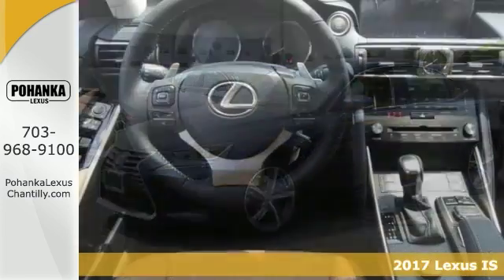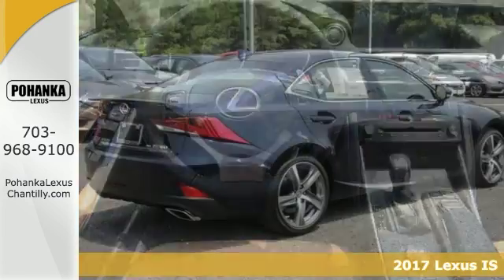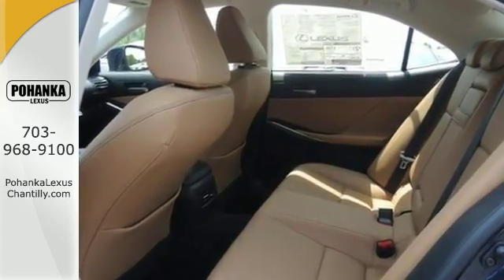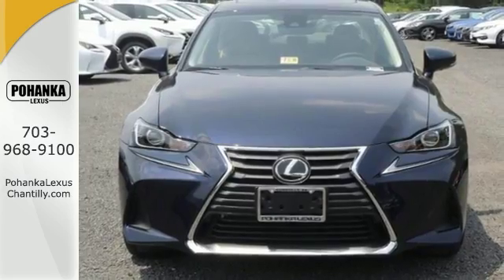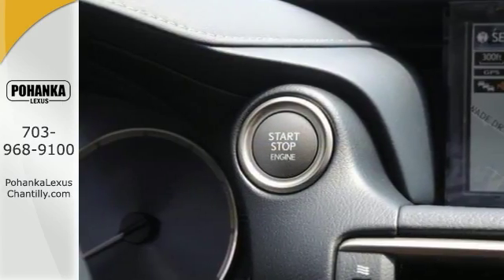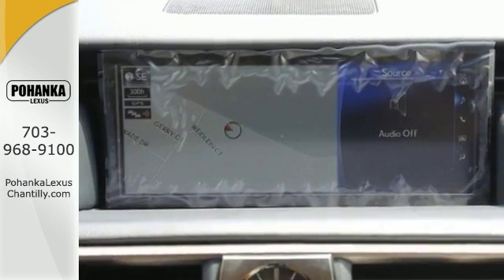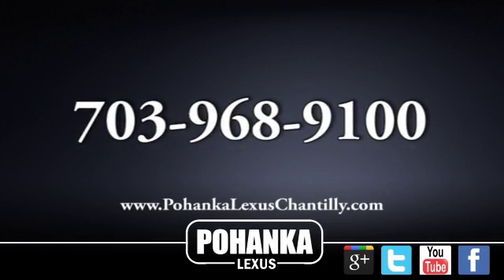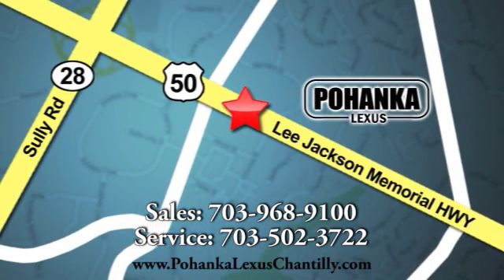New 2017 Lexus IS Chantilly Dale City VA DC, MD ISH523804 - SOLD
Year: 2017
Make: Lexus
Model: IS
Trim: IS 300 AWD
Engine: L Cyl.
Color: 08X5
Interior: EB51
Stock #: ISH523804
VIN: JTHCM1D2XH5023804

Address:
13909 Lee Jackson Memorial Hwy